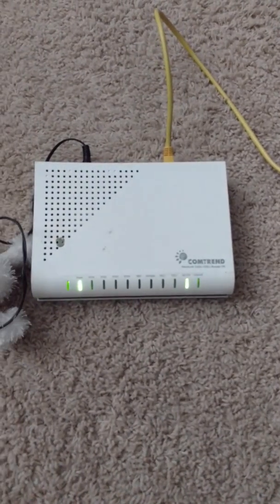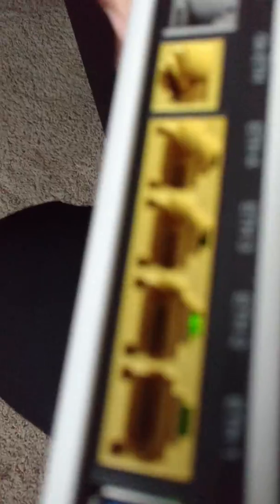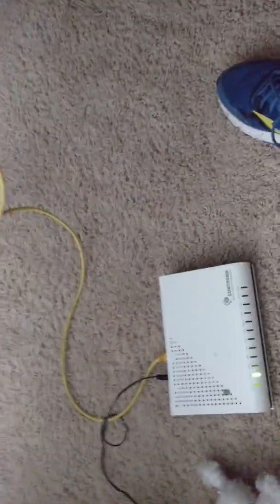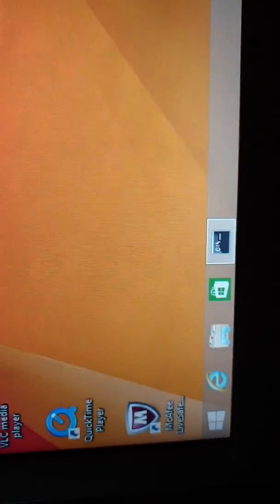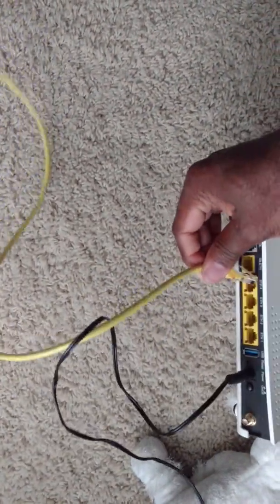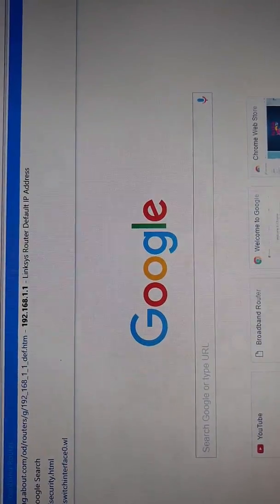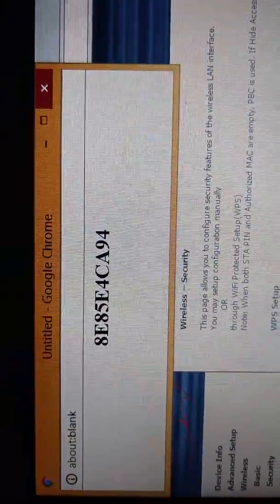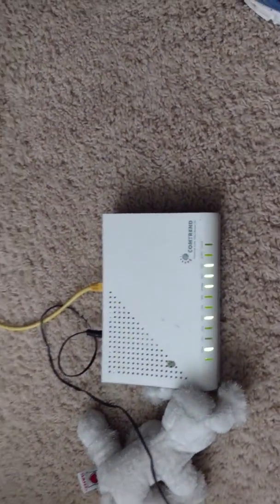Comtrend 3100u Log In Instructions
Instructions for logging into the Comtrend 3100u to change settings and passwords.